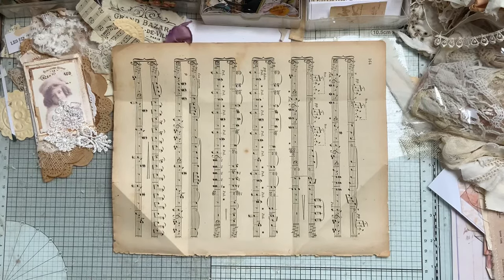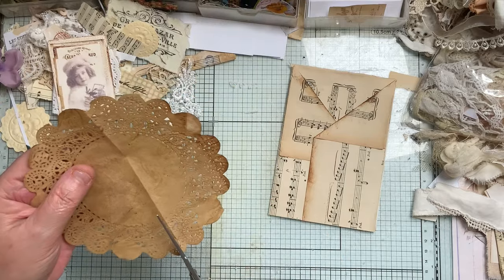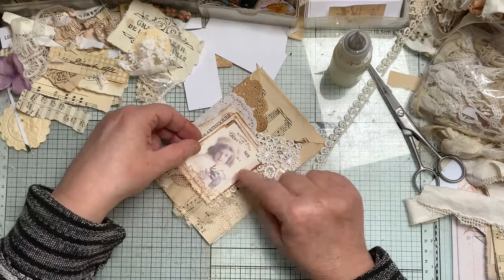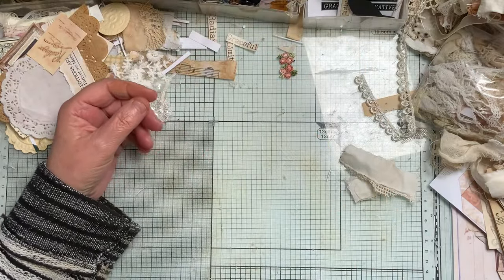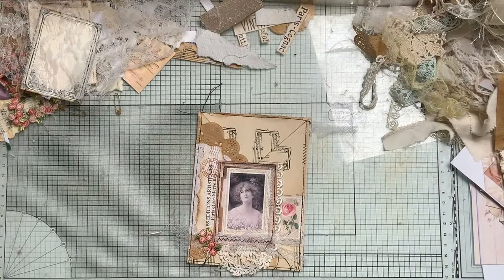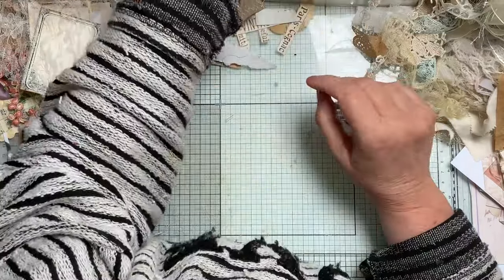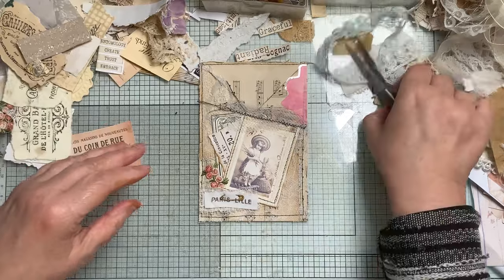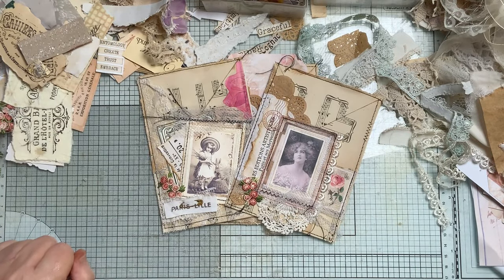*BELLE Rose Simple Music paper Pockets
DIRECT LINK TO ROSE OVERLAYED FRENCH EPHEMERA (I will be using)

Here is my storefront with some of my favorite items.